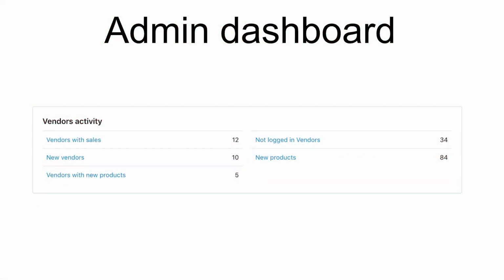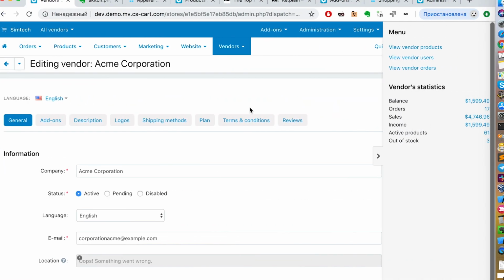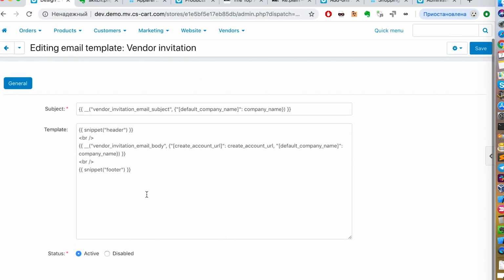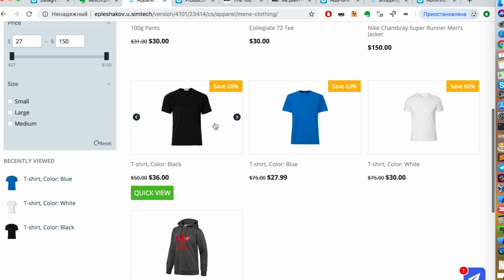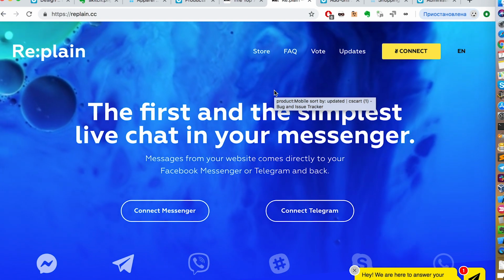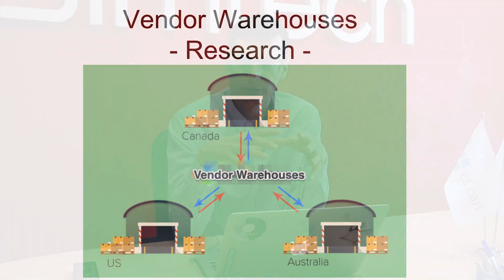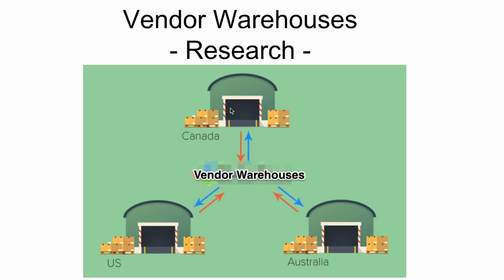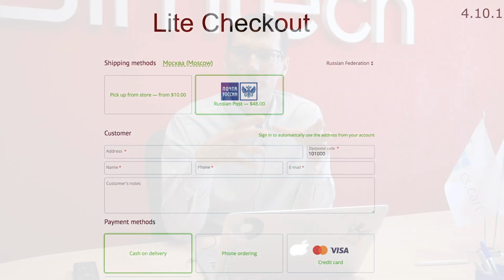CS-Cart Progress: What We’ve Done in February 2019